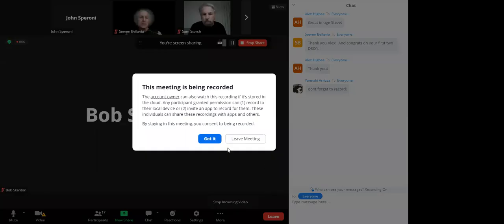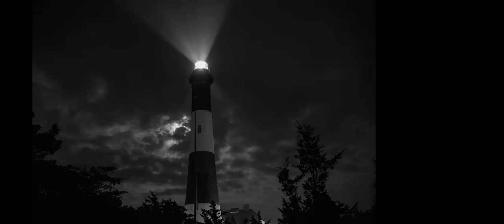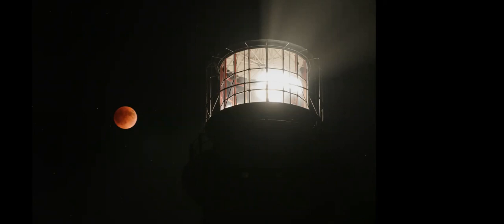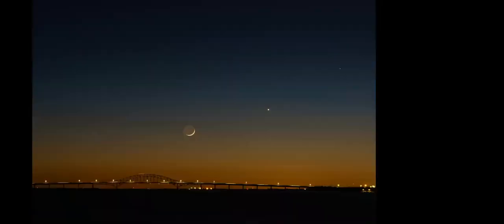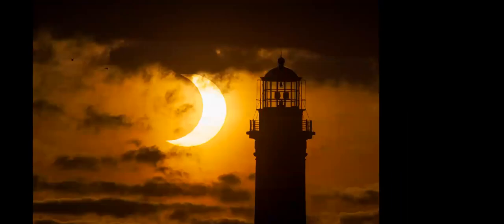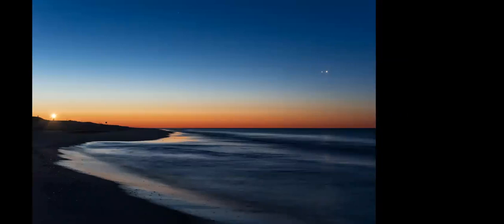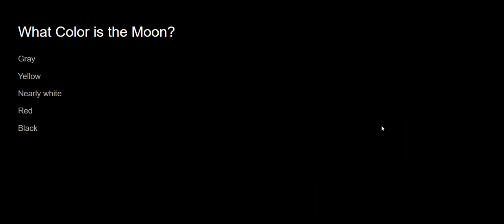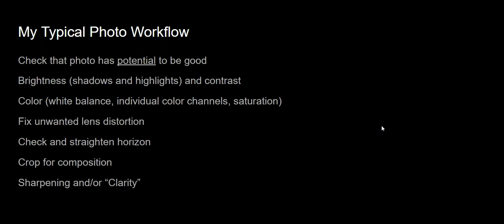Astronomical Society of Long Island Presents .... Fire Island Lighthouse Photography by John Speroni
Fire Island Lighthouse Photography by John Speroni